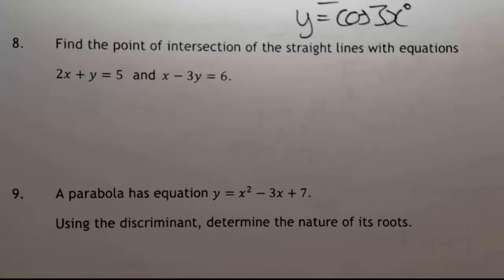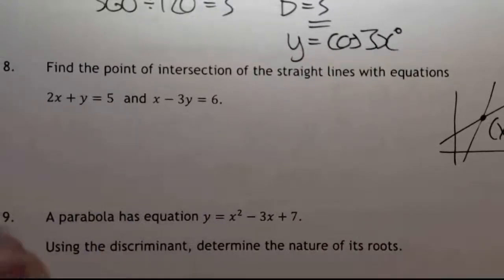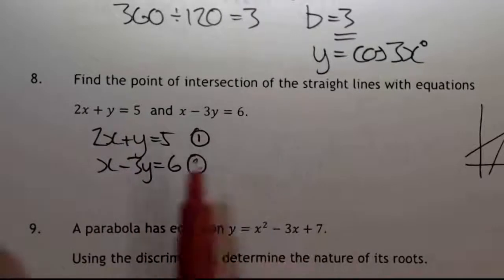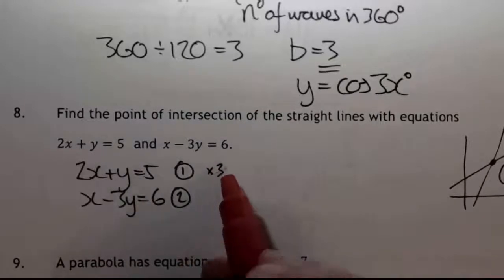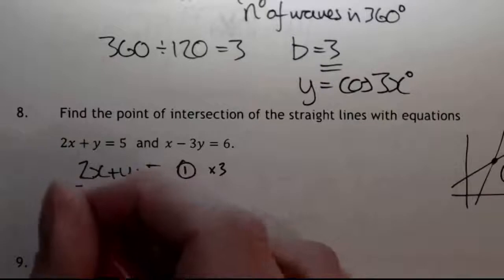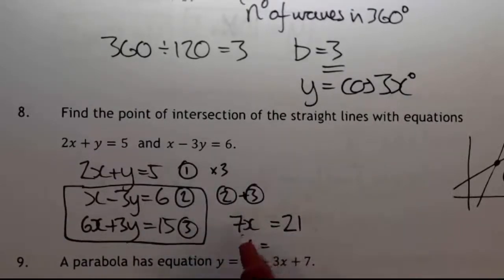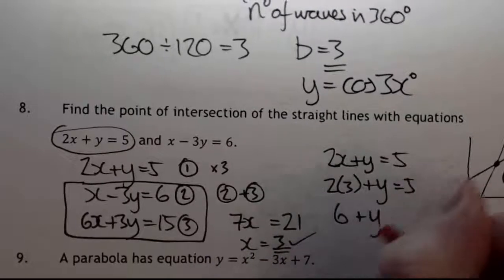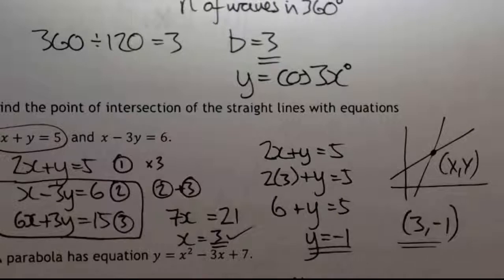N5 Practice Paper A(1): Q8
Intersection of straight lines